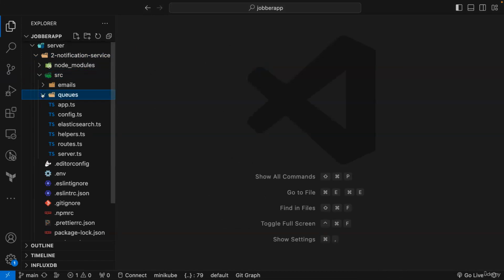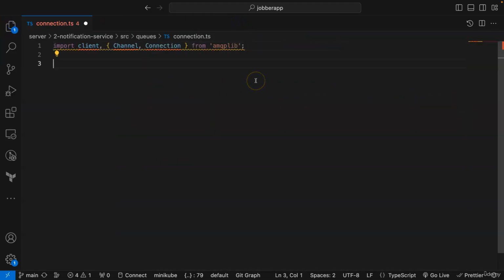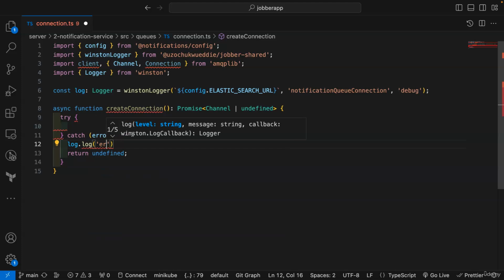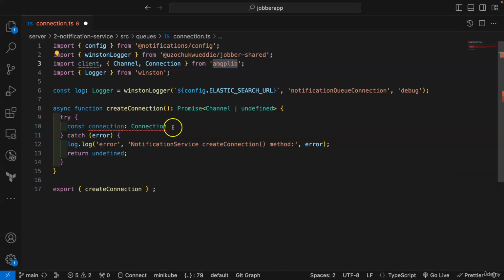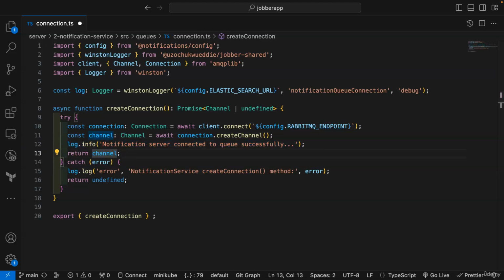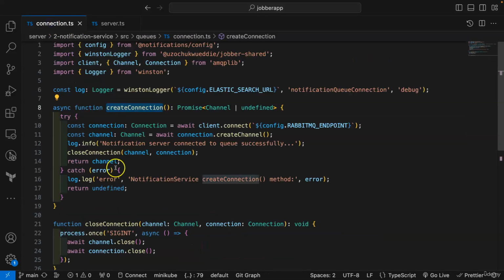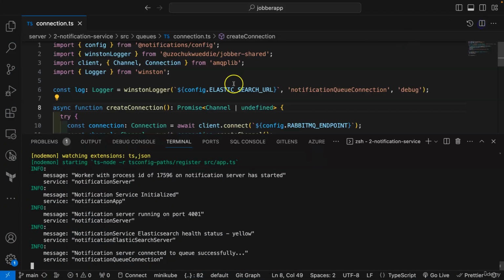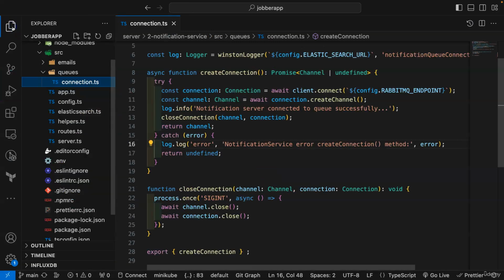56 Rabbitmq connection